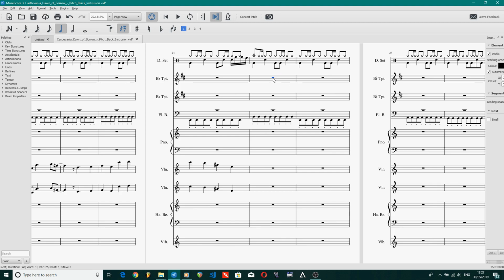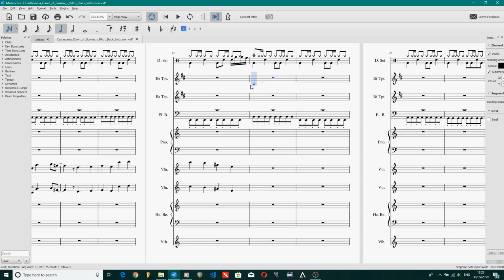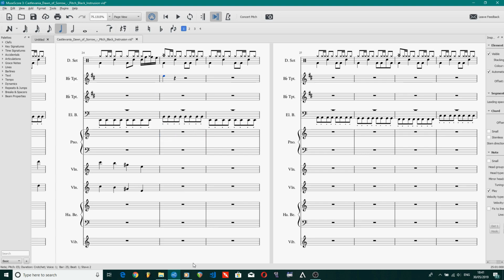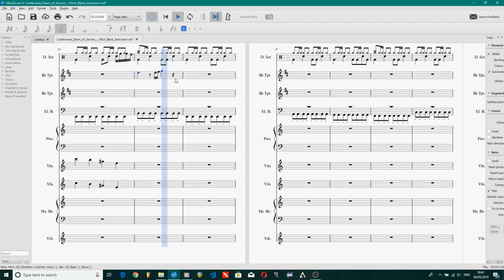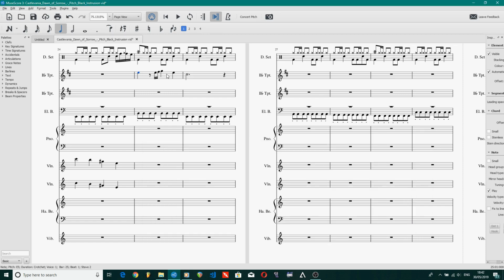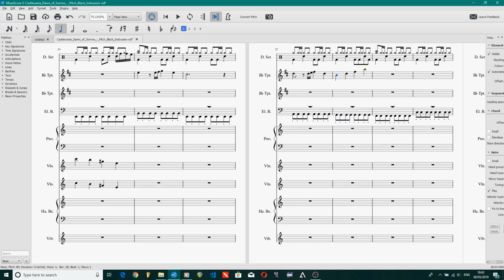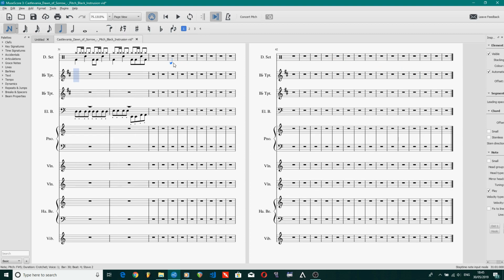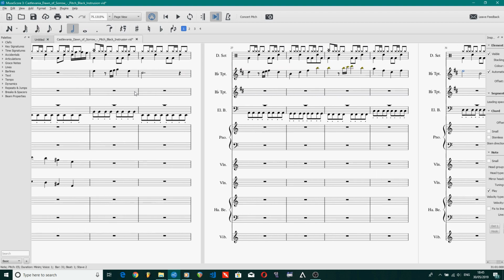Musescore 3 | Transcribing Another Castlevania Melody (Transposing Instrument)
So for this video I decided to transcribe the next melody from Pitch Black Intrusion and touched a little on transposing instruments. I actually gave an explanation on the melody this time so I hope you learned something! :)

Note: I know it's instrusion on the sheet music title. I don't know why I didn't notice it before. XD